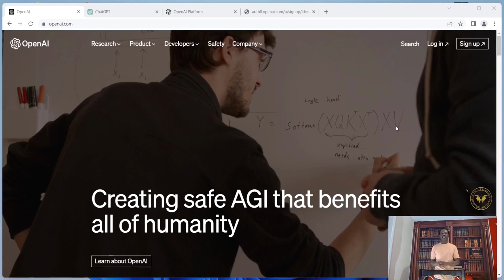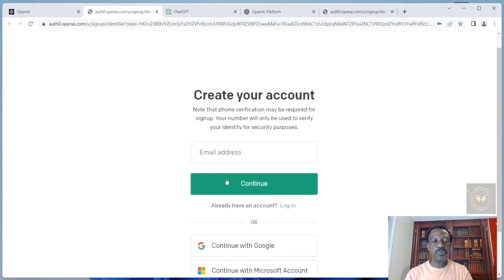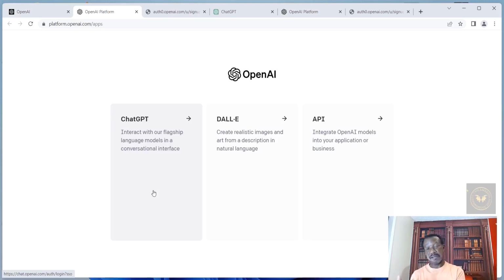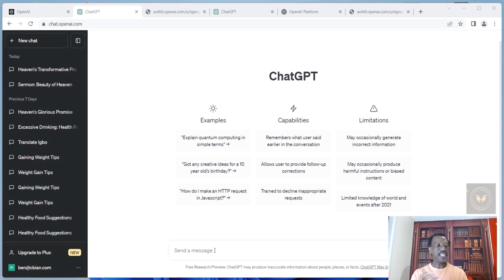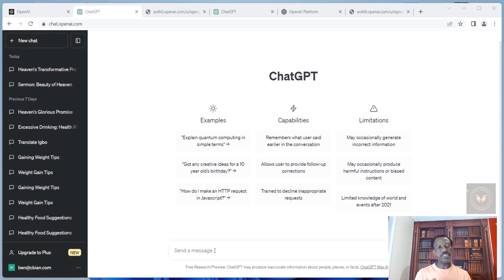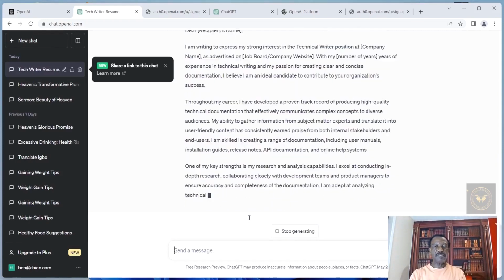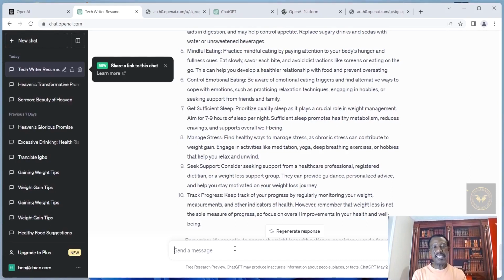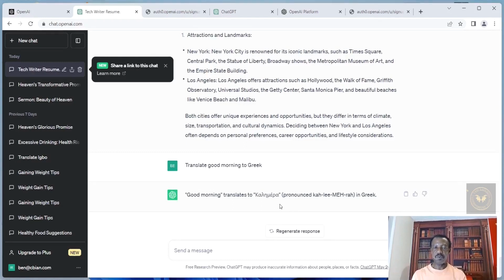ChatGPT in 10 minutes or LESS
All you need to know to get started using ChatGPT in 10 minutes or less.
No need spending too much time listening to complicated technical lingo. ChatGPT in 10 minutes or less is all you need.